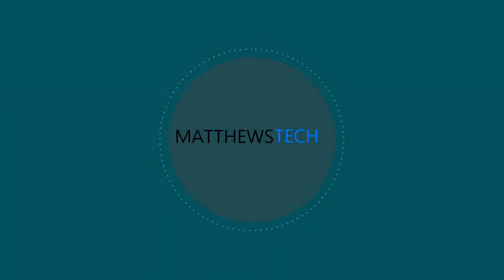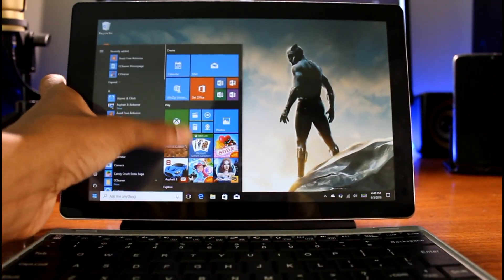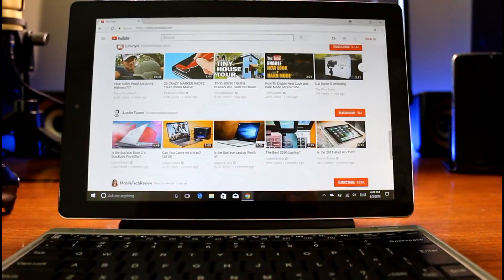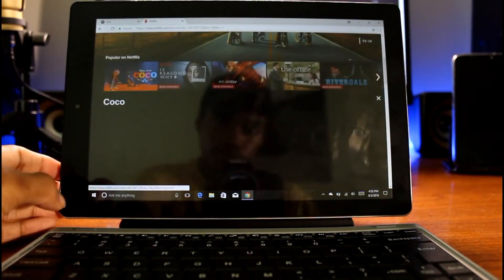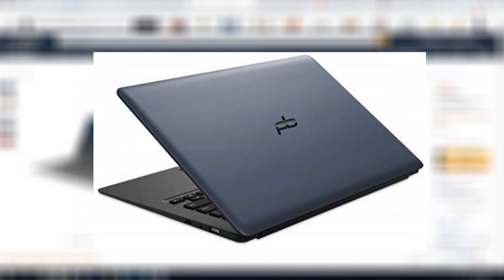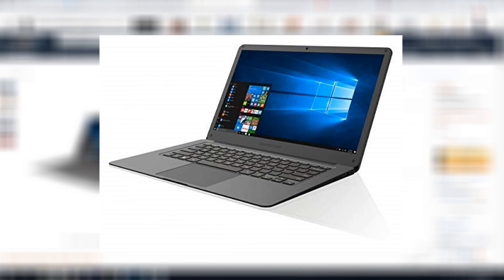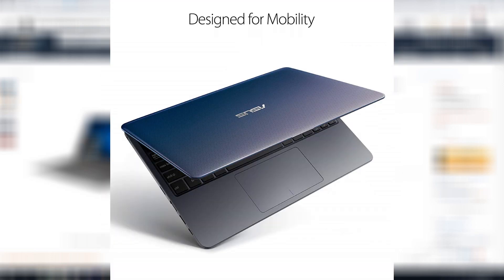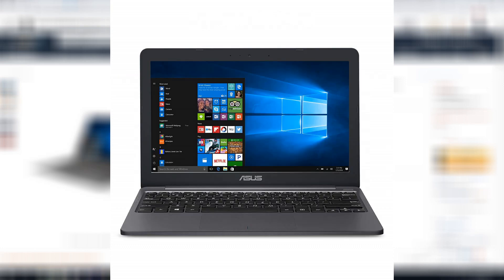Best Budget Laptops For FL Studio 2019 ($100-$200)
LIKE&FAV&SUB
ASUS VivoBook E203MA
Packard Bell 14.1
RCA Cambio 10.1